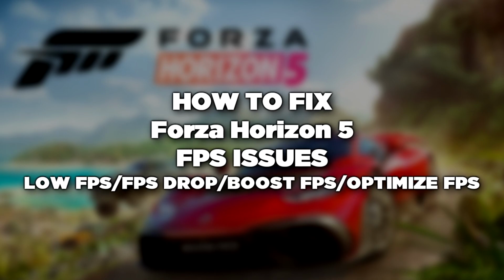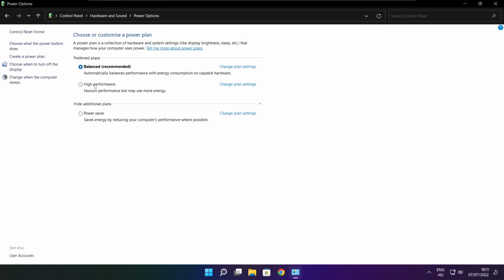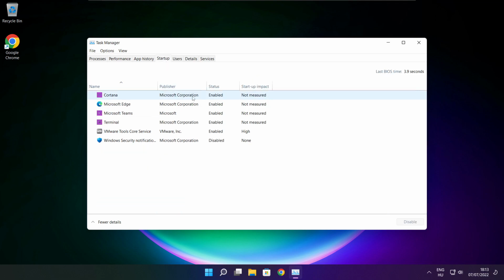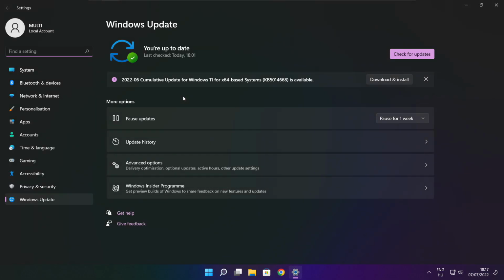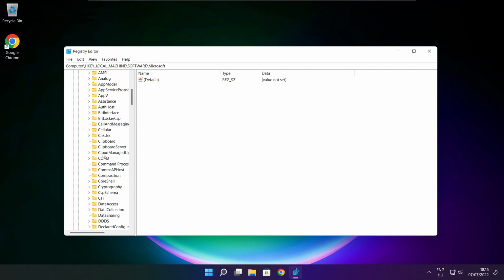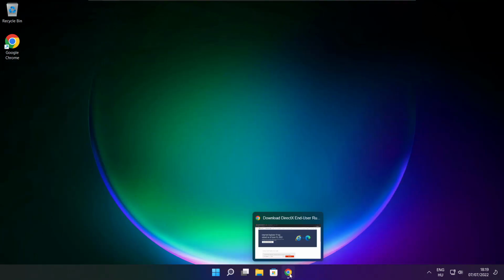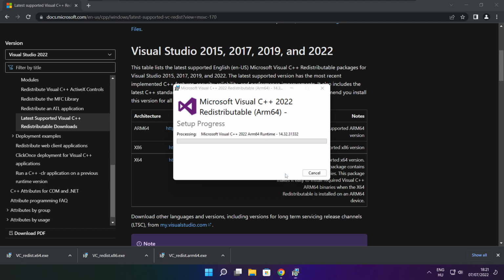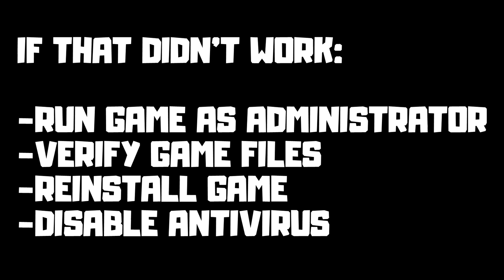How to FIX Forza Horizon 5 Low FPS Drops | FPS BOOST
In this video I am going to show How to FIX Forza Horizon 5 Low FPS Drops | FPS BOOST

FIX Forza Horizon 5 FPS Problems | LOW FPS/FPS DROP/BOOST FPS/OPTIMIZE FPS/STUTTERING ISSUE/IMPROVE FPS/LOW END PC/ULTIMATE FPS INCREASE

🖥️ PC Specs:
CPU: Intel Core i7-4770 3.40GHz
Memory: 16GB HyperX DDR3
HDD: Toshiba 1TB
SSD: Kingston 240GB
Graphics Card: ASUS GeForce RTX 3060 12GB GDDR6
Operating System: Windows 10/11